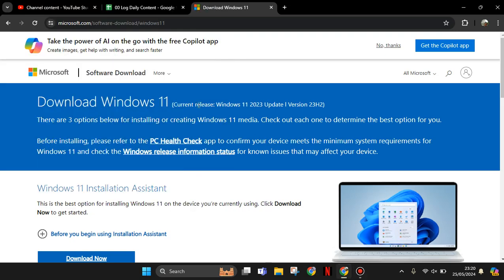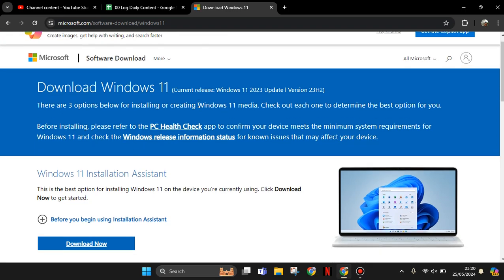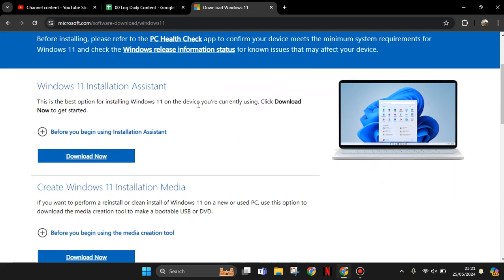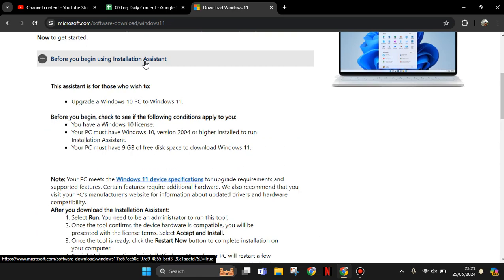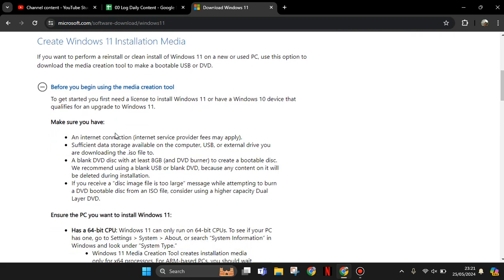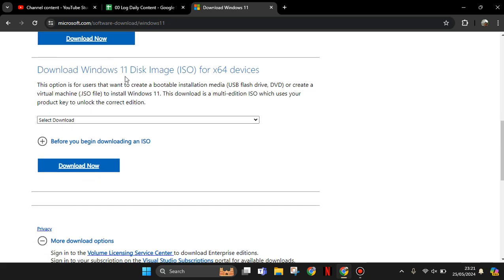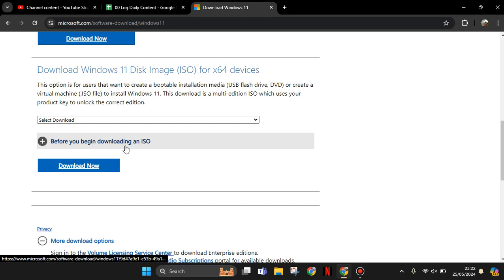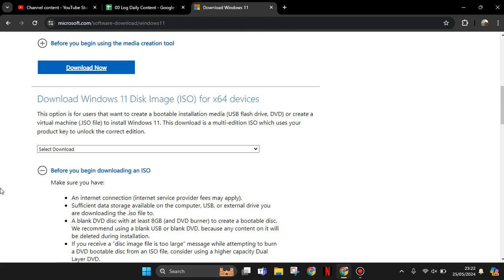✅ MASTERCLASS: How to install Windows 11 on Chromebook ( Acer Chromebook 311 ) C733 Series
How to install Windows 11 on Chromebook ( Acer Chromebook 311 ) C733 Series.